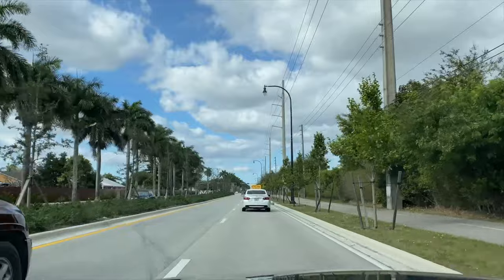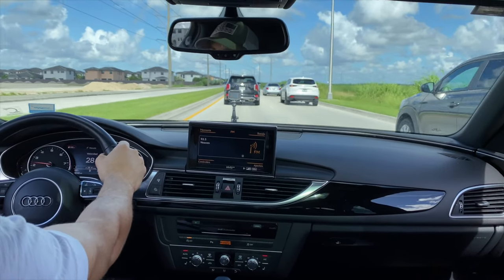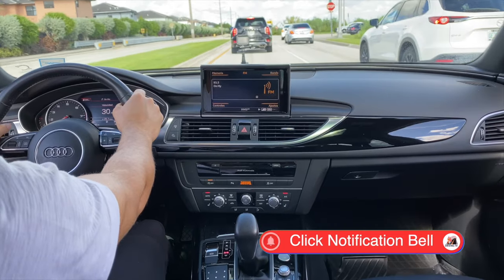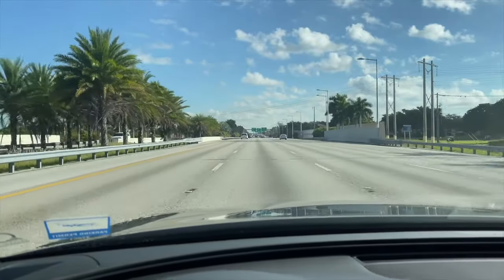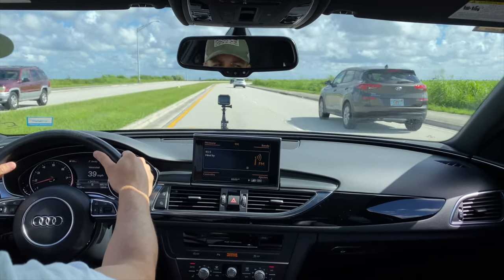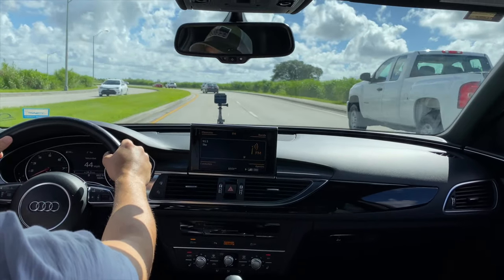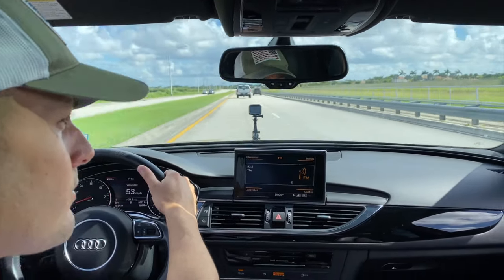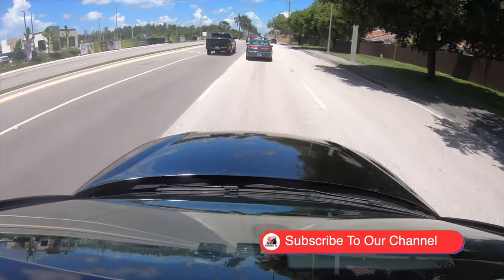How to Drive a Car in a Straight Line: Driving Class 103 for New Drivers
Class 103 How to Drive in Straight Lane

Hello Guys welcome to Driving TV once again! I am happy to share  with you today CLASS 103! As I have previously stated, I begun doing a series of driving classes for those beginner drivers needing a more organized approach starting from scratch. SO what will you be seeing in this class today? Well you will learn how to drive in a straight lane by controlling your vehicle appropriately.